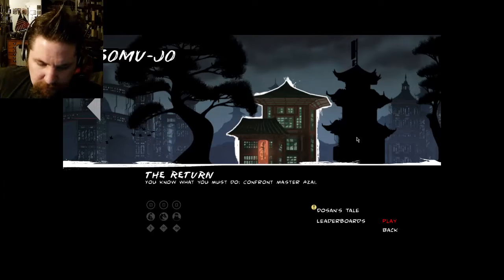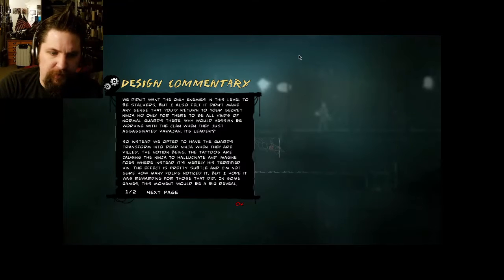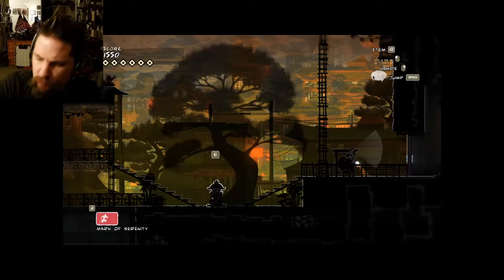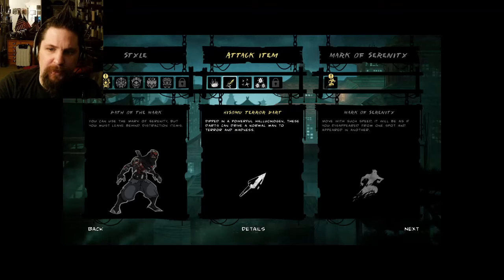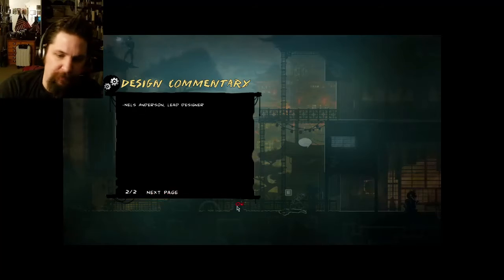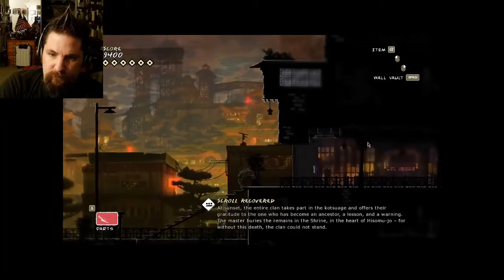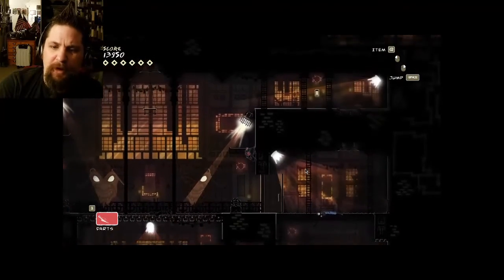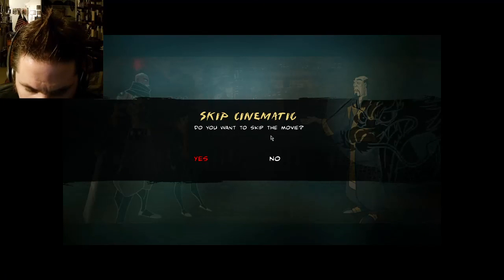Dude's Return MOTN 2012 PT. 12!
Well hello and welcome to part 12 of my walkthrough for the original 2012 release of Mark Of The Ninja played on the PC through the Steam Platform and in today's video we will be playing one of the last levels of the entire game: The Return that is right folks and fellow YouTubers this is one of the last maps of the entire game and in this very level we return to Hisomu Jo where we are targeting our former master Azai himself and we will be met with enemies in the form of hallucinations that take on the appearance of all the enemies we have fought in all the past levels of the game including yes Hessian Soldiers and Security Guards as they aren't actually those very enemies but the last mark of the ninja has caused our protagonist himself to undergo hallucinations causing him to not only see enemies that aren't even there but also faces of hallucinatory Asian Monsters as well that are also really creepy as you will see and hear me describe in the video itself in fact this level overall has a very sort of fiery, exotic type of oriental look and feel to it that feels rather Mortal Kombat to me as we also see face-like structures resembling grotesque Asian masks as well, not to mention swirling ink shapes in the sky of this level as well and we also see very pointed and twisted exotic oriental buildings in the background of this map as well.

Anyhow, as usual, we have three Optional seals to fulfill in this map unfortunately I could not find all three scrolls I don't know why I have a problem with that but I do though for some reason eventually though I will make a video of this very same level but specifically to show you guys where all three of its scrolls are in the future at some point. But anyway here is a list of the three optional seals we have to do in this map and one of them was rather hard for me to do but yet I did get them done none less though, anyhow list below!

A. REMAIN UNDETECTED UNTIL YOU RECOVER YOUR EQUIPMENT
B. STEALTH KILL 3 HALLUCINATIONS IN LESS THAN 15 SECONDS
C. STEALTH KILL FROM A HIDING SPOT AFTER MOVING INTO IT WITH SERENITY

Whelp, I hope you enjoy this video for Mark Of The Ninja after I finally uploaded it after a long hiatus folks, and remember if you like this video, please bamboo dart that like button below and if you intend to see more of my videos please shuriken that subscribes button below and I will see you when I see you all in the next video than my name is Nuclear-Skull87. Take care and blessings to you all.

Remember, that Dude normally uploads his videos Wednesdays and Saturdays each week!

Also, if you want to. Be sure and pay Klei Entertainment's official website a visit when you have the chance.

Now there are two versions of Mark Of The Ninja available that you can buy online via Steam.

If you want to buy and download the original game released in 2012. Welp, then look no further than the link below this sentence:

On the other hand, if you want to purchase and download the 2018 rerelease then look no further then the video below this sentence: